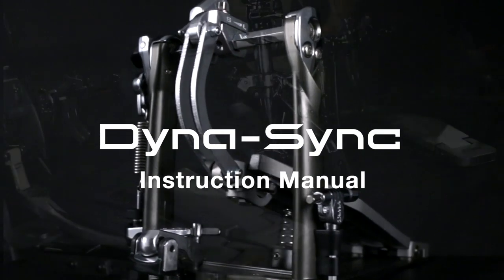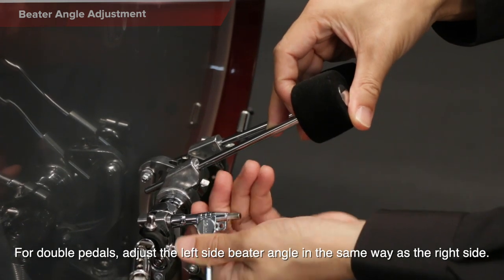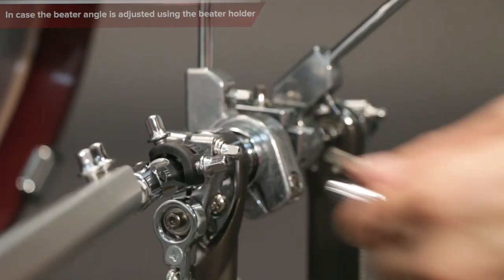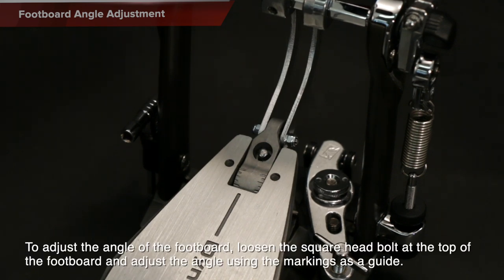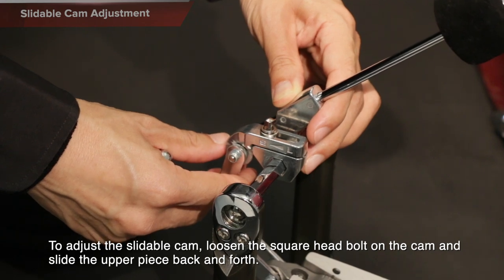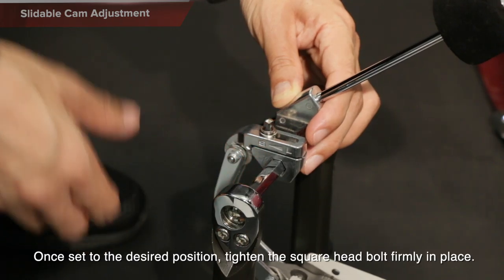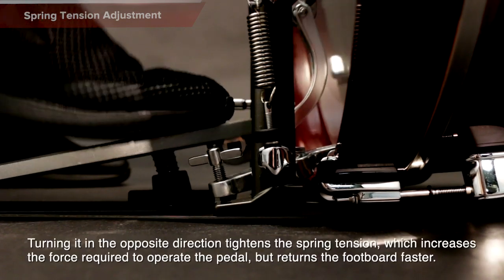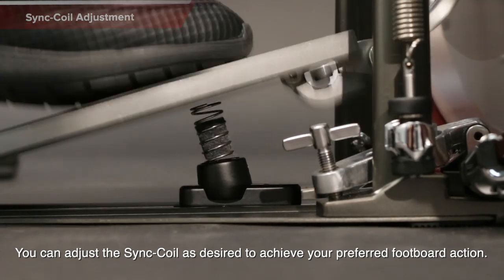TAMA Dyna-Sync Drum Pedal Instruction Manual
00:12  Beater Angle Adjustment
01:26  In case the beater angle is adjusted using the beater holder
02:25  Footboard Angle Adjustment
03:20  Slidable Cam Adjustment
04:59  Spring Tension Adjustment
05:38  Sync-Coil Adjustment